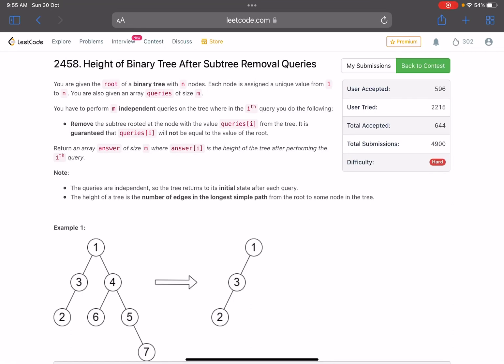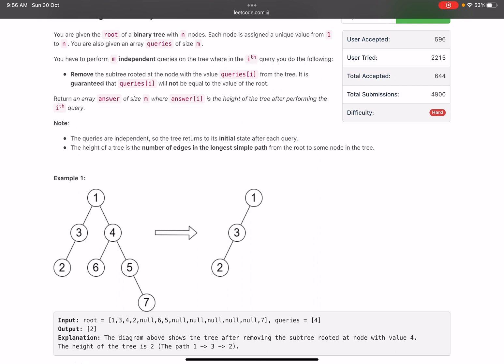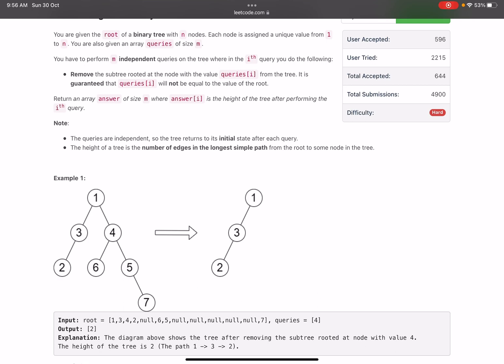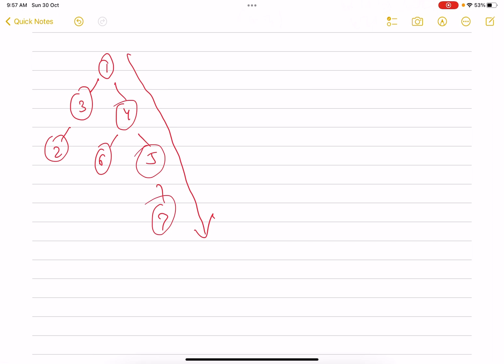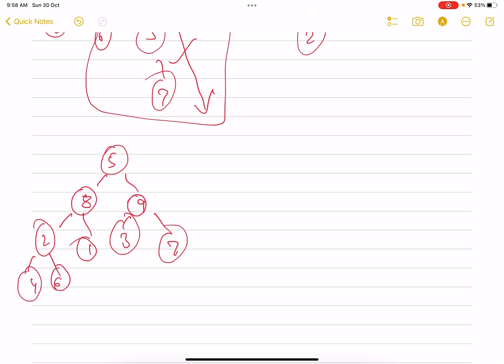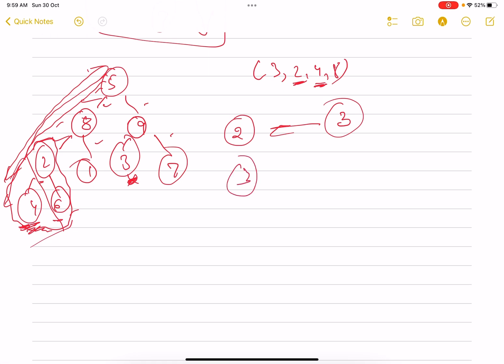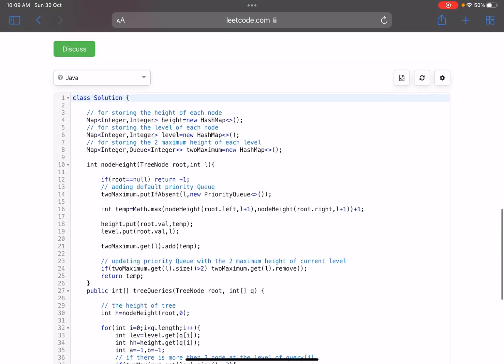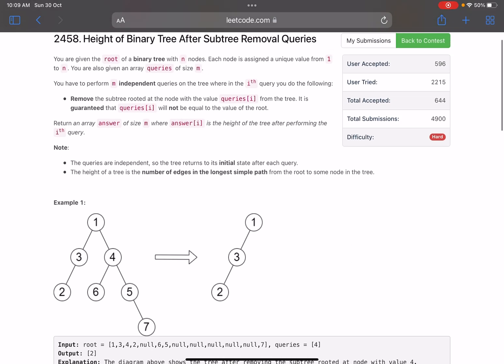Leetcode Weekly contest 317 - Hard - Height of Binary Tree After Subtree Removal Queries